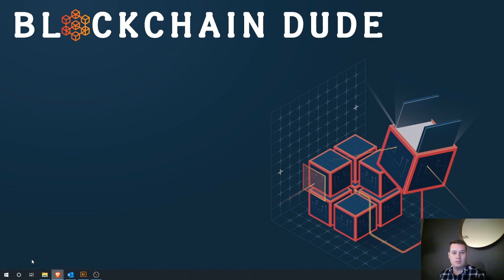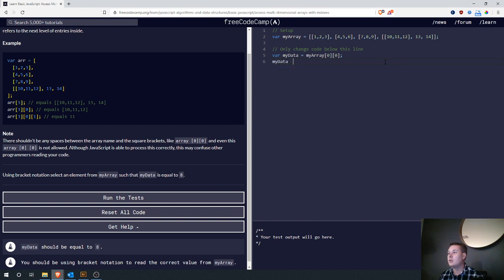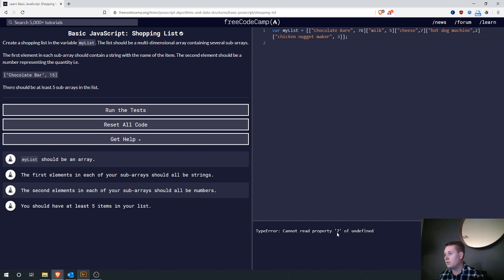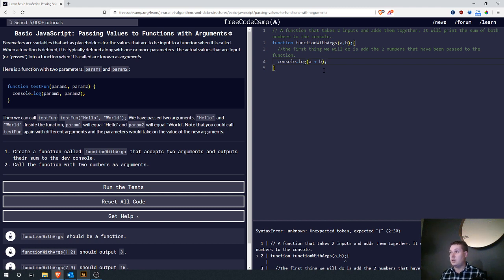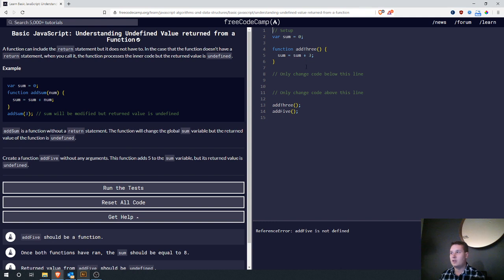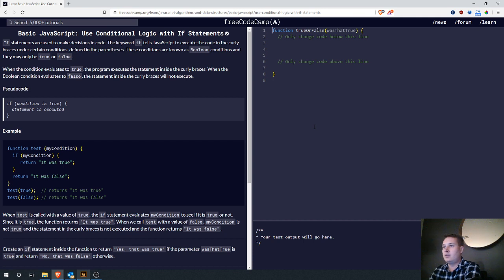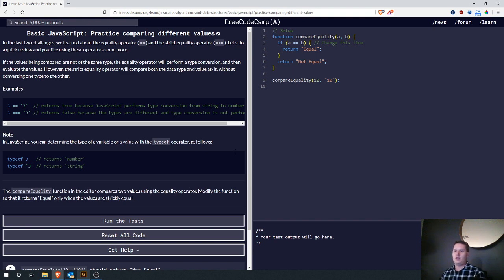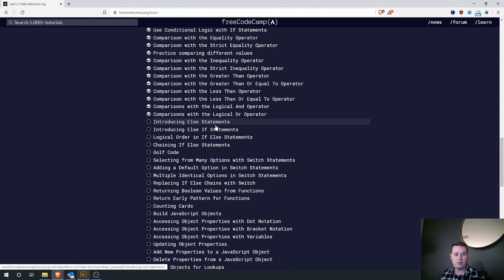Live Stream - Javascript Algorithms & Data Structures | Basic Javascript Section Pt 2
Follow along as I work though Free Code Camp's Javascript Algorithms & Data Structures Course.

This is live coding! You will see me make mistakes (and explain how and why I made them) in real time.

Nothing in the stream is pre-scripted I am just working through the course content.

Comments and suggestions welcome anytime and I will be stopping periodically to read and reply to comments along the way.

If you are new to programming please follow along and learn to code while you watch.

- Nest one Array within Another Array
- Access Array Data with Indexes
- Modify Array Data With Indexes
- Access Multi-Dimensional Arrays With Indexes
- Manipulate Arrays With push()
- Manipulate Arrays With pop()
- Manipulate Arrays With shift()
- Manipulate Arrays With unshift()
- Shopping List
- Write Reusable JavaScript with Functions
- Passing Values to Functions with Arguments
- Global Scope and Functions
- Local Scope and Functions
- Global vs. Local Scope in Functions
- Return a Value from a Function with Return
- Understanding Undefined Value returned from a Function
- Understanding Boolean Values
- Use Conditional Logic with If Statements
- Comparison with the Equality Operator
- Comparison with the Strict Equality Operator
- Practice comparing different values
- Comparison with the Inequality Operator
- Comparison with the Strict Inequality Operator
- Comparison with the Greater Than Operator
- Comparison with the Greater Than Or Equal To Operator
- Comparison with the Less Than Operator
- Comparison with the Less Than Or Equal To Operator
- Comparisons with the Logical And Operator
- Comparisons with the Logical Or Operator